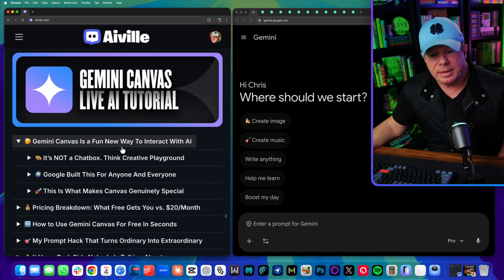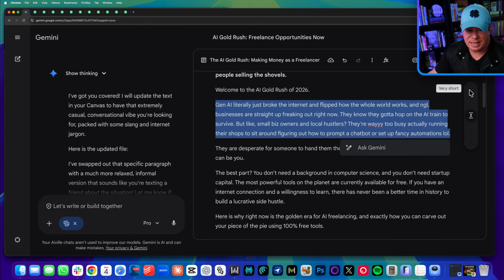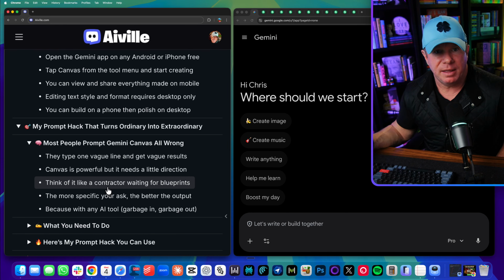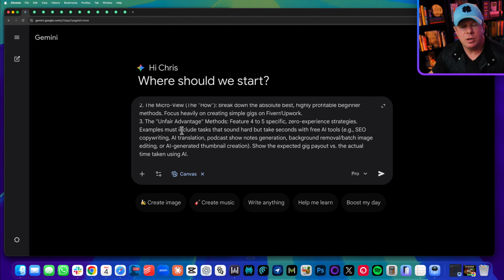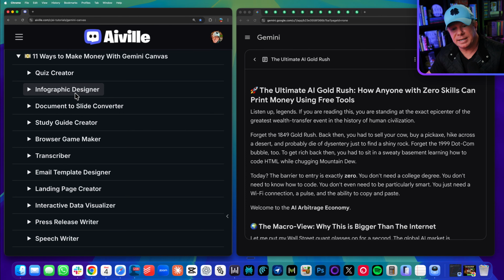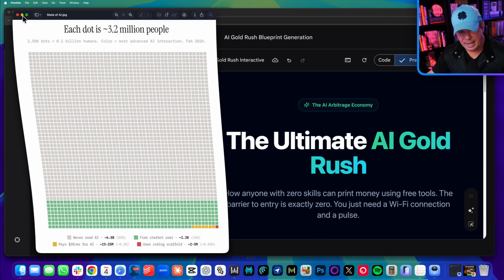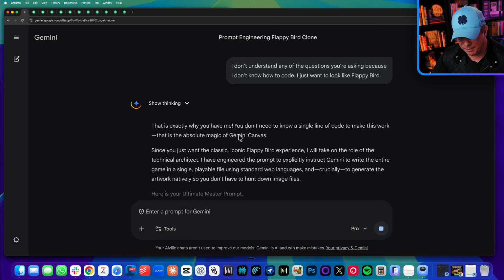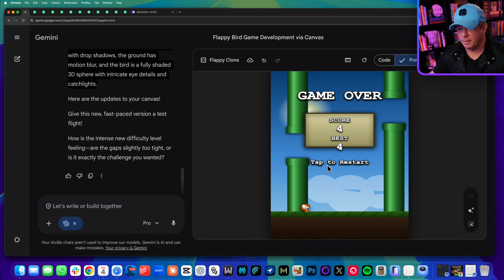Gemini Canvas: Tutorial & Demo!